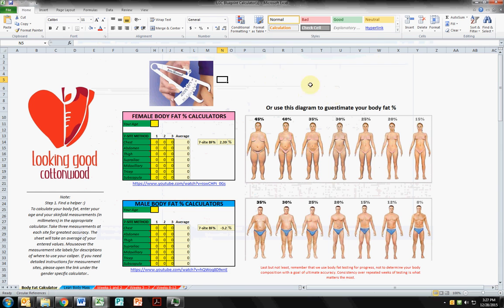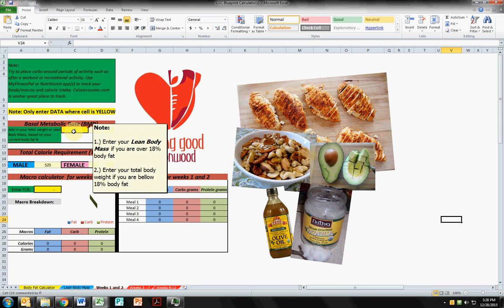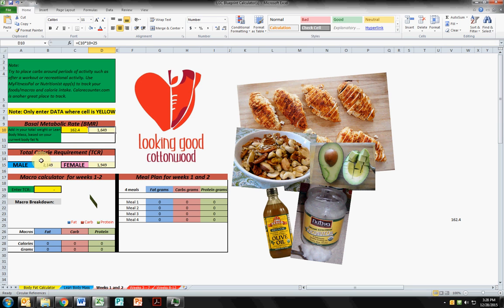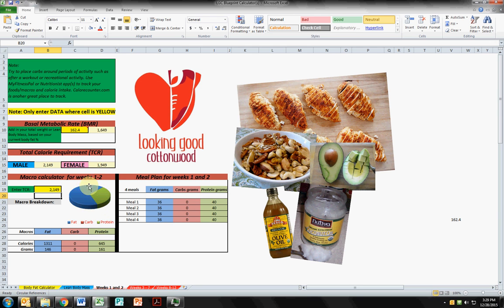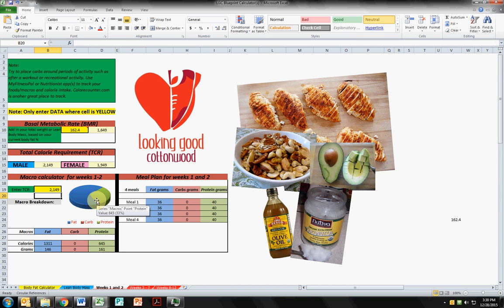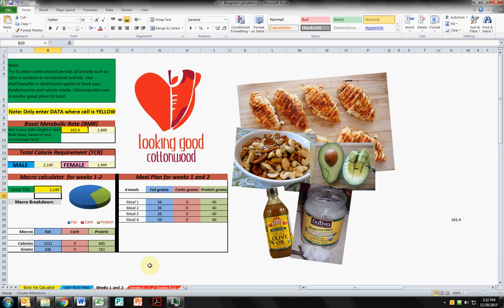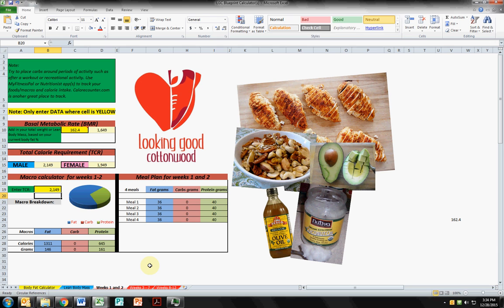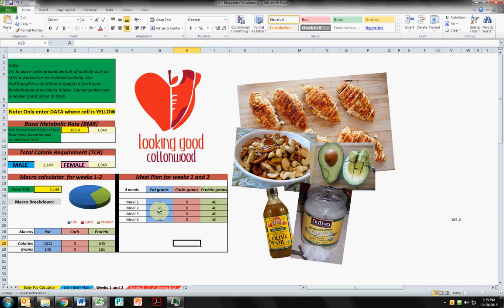LGC Weeks 1 2 Low carb Video 3 of 5